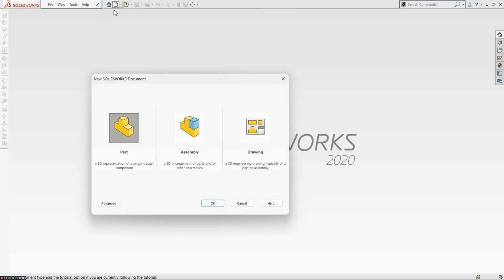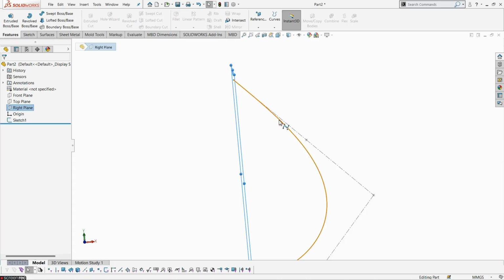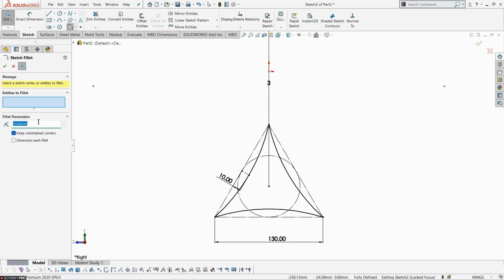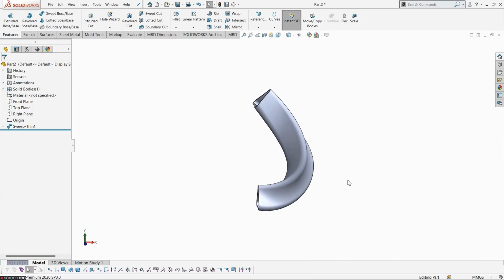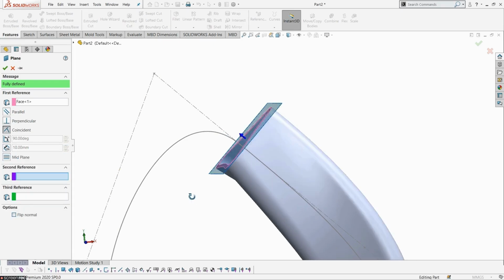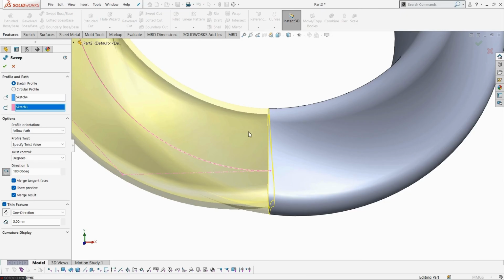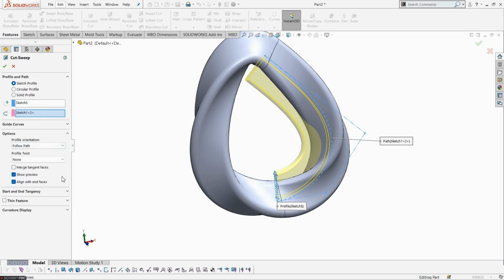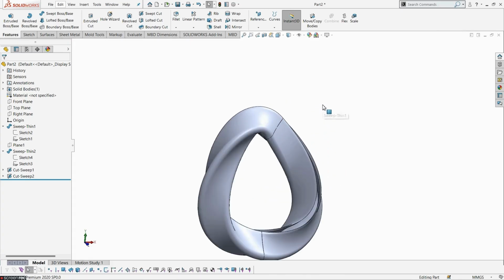Solidworks tutorial | English | vignesh | Kaliru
Advance your design skill in Solidworks, Autocad & GD&T in - English
Also Get the Latest Upgrades of Solidworks 2025